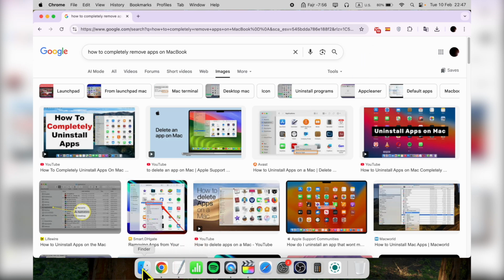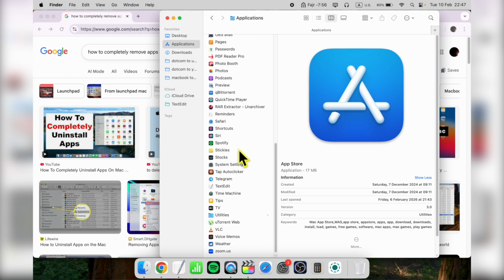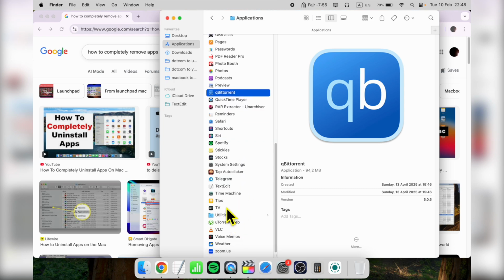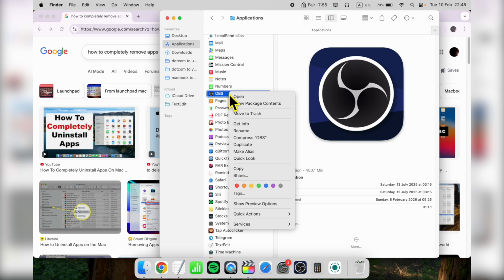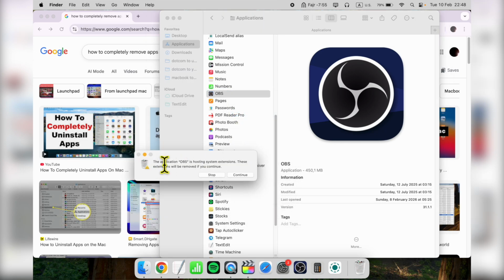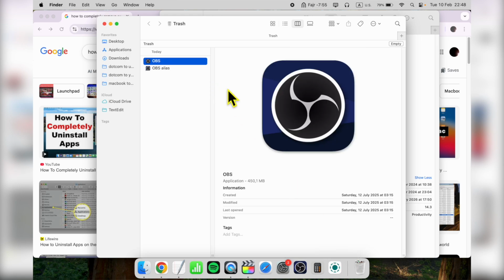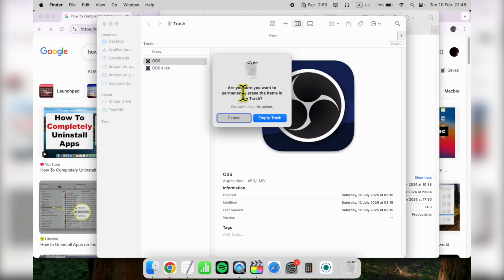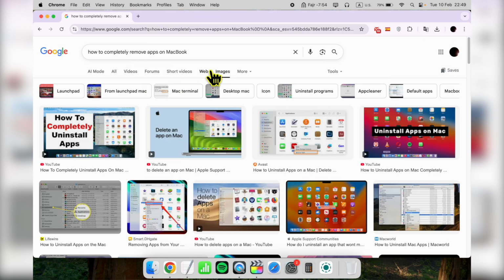How to Completely Remove Apps on MacBook (Step-by-Step Guide)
If you’re wondering how to completely remove apps on MacBook, this video shows you the exact step-by-step method. Many users think dragging an app icon is enough, but to truly delete apps on MacBook completely, you must follow the correct process.

In this tutorial, you’ll learn how to completely remove apps on MacBook using Finder, how to move applications to Trash, how to enter your Mac password when system extensions are involved, and how to permanently delete apps by emptying the Trash. This method works for removing apps like OBS, qBittorrent, and any other third-party applications on macOS.

First, open Finder and go to the Applications folder to see all installed apps. Then right-click the app you want to uninstall and select “Move to Trash.” If the application is hosting system extensions, macOS will prompt you to confirm. Enter your password to continue. Finally, go to Trash and select “Empty Trash” to permanently erase the app from your MacBook. Remember, you cannot undo this action after emptying the Trash.

Delete Apps on MacBook Completely – The Right Way is important if you want to free up storage space, fix Mac issues, or remove unwanted software from your MacBook Air or MacBook Pro. This guide works on the latest macOS versions and older versions as well.

If you’re searching for how to uninstall apps on Mac, how to delete apps on MacBook Air, how to remove applications from Mac completely, or how to permanently delete software on macOS, this video covers everything in a simple and beginner-friendly way.

how to completely remove apps on macbook
how to delete apps on mac
how to uninstall apps on macbook air
how to remove applications from mac
delete apps on mac completely
mac uninstall app permanently
remove software macbook
empty trash mac permanently
uninstall obs mac
remove qbittorrent mac
mac applications folder
move to trash mac
empty trash macbook